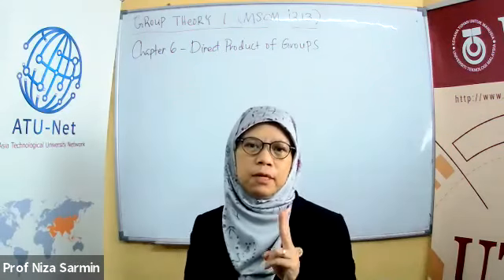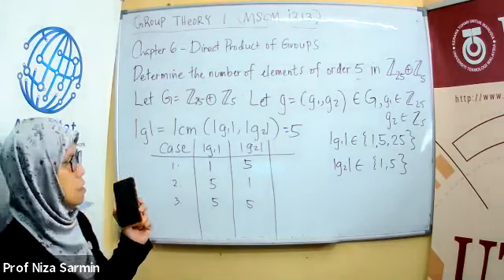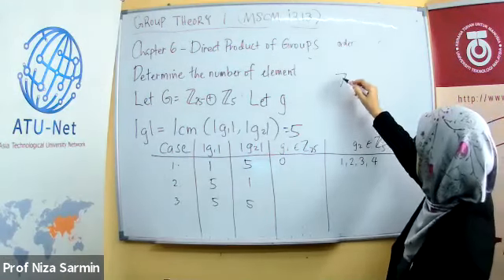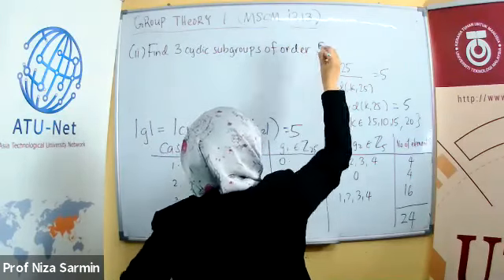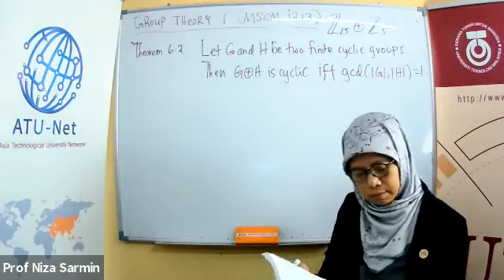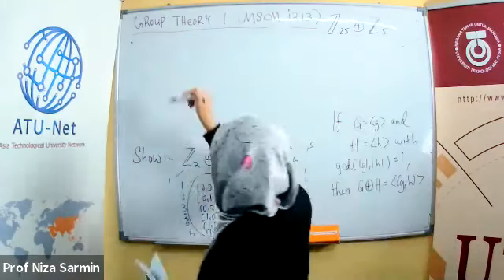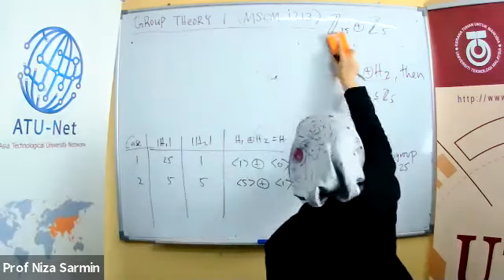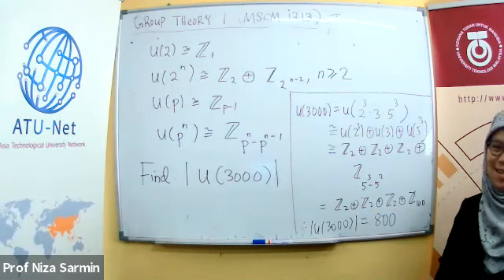Group Theory 1 - Direct Product of Groups